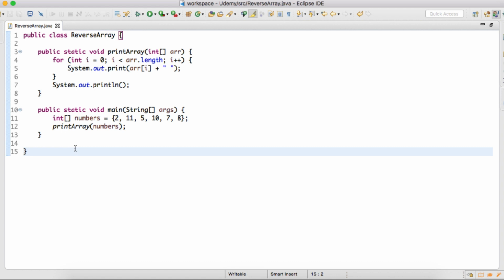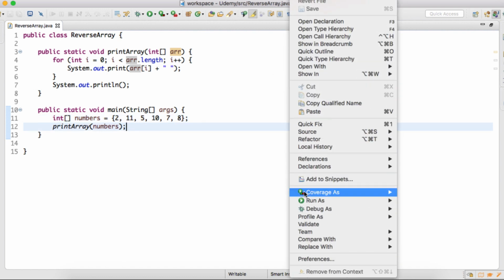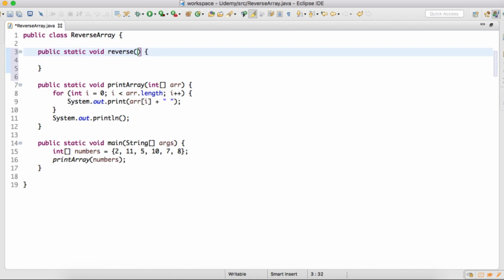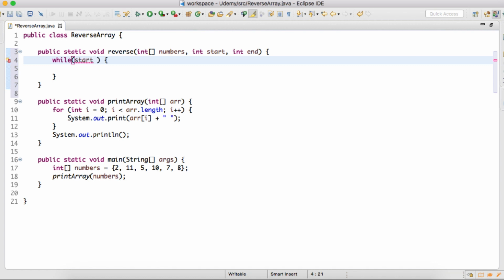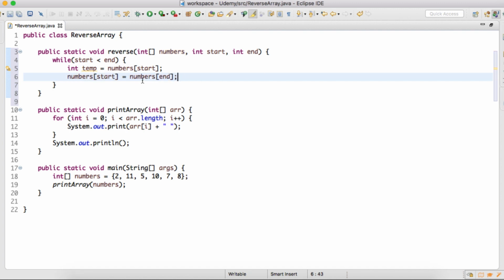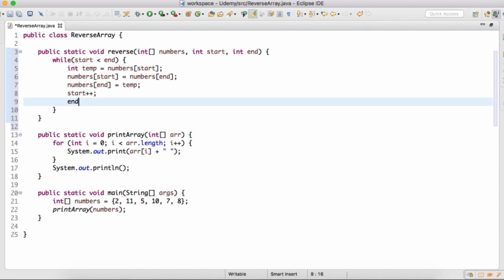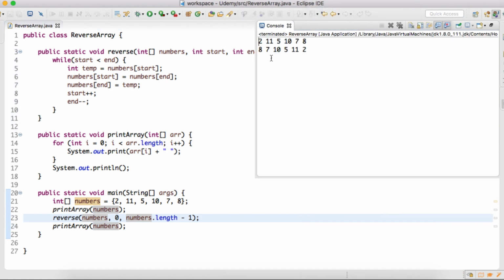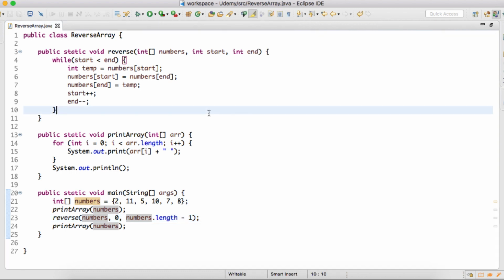How to reverse an array in Java ? | Implementation